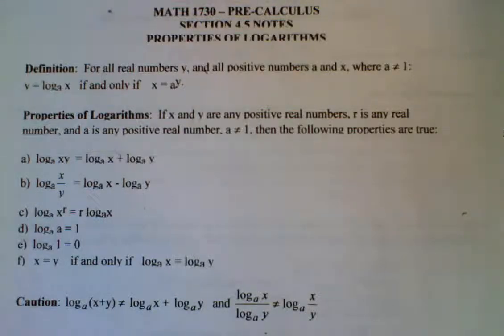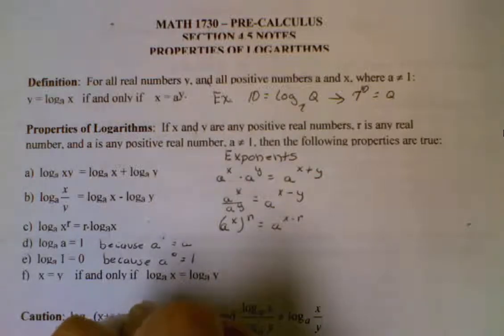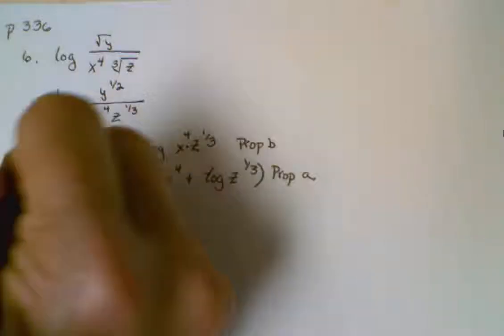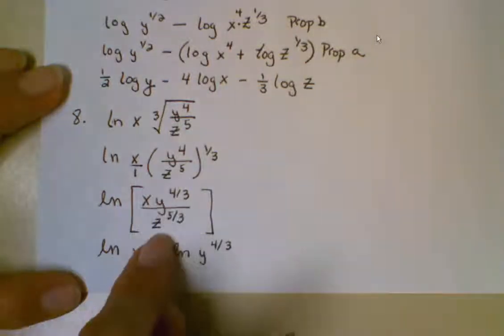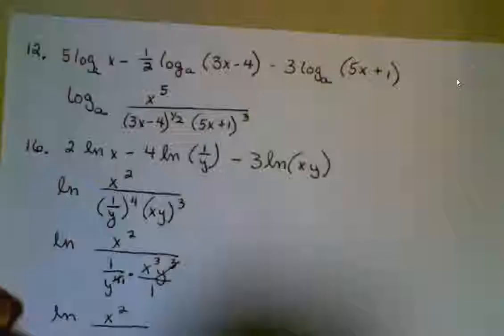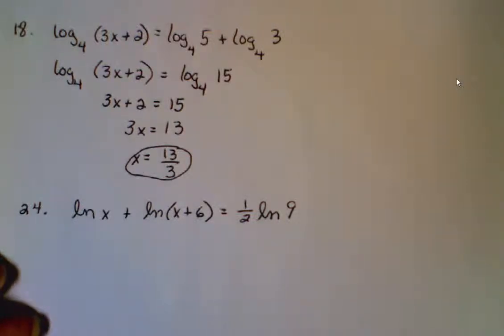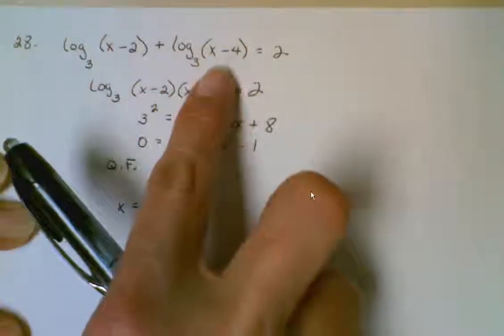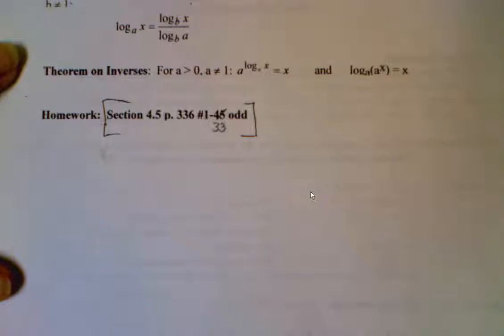1730 Section 4.5